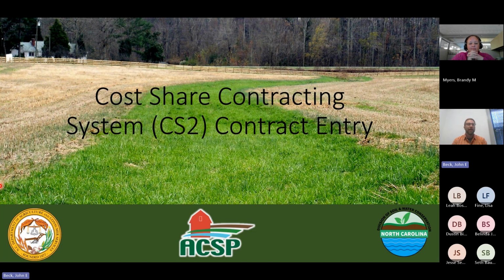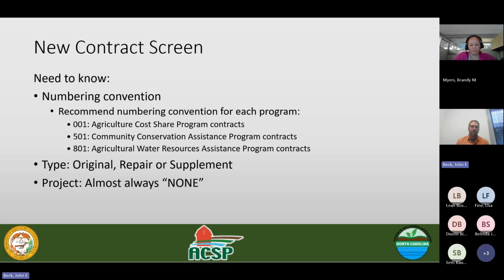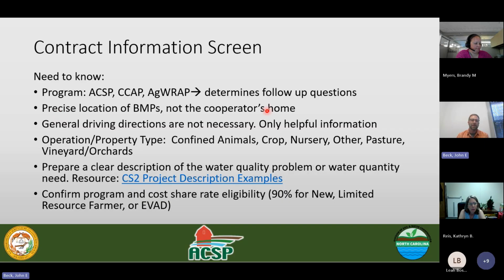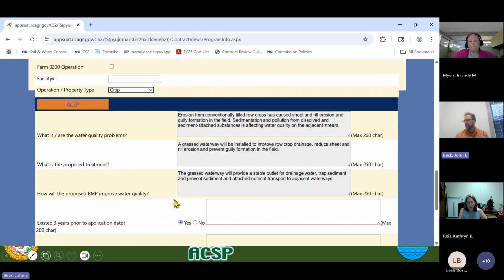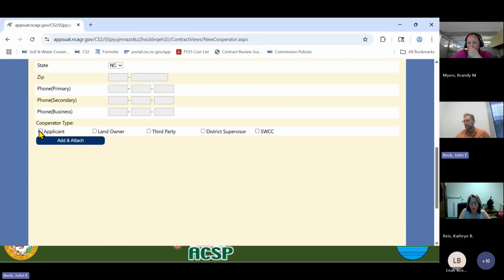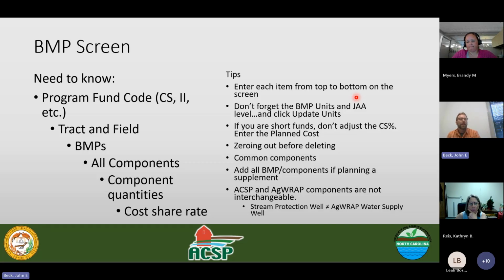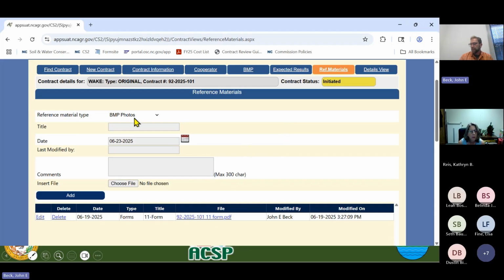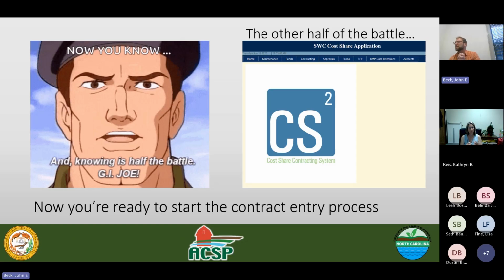2025 NEOPP- CS2 Training Segment